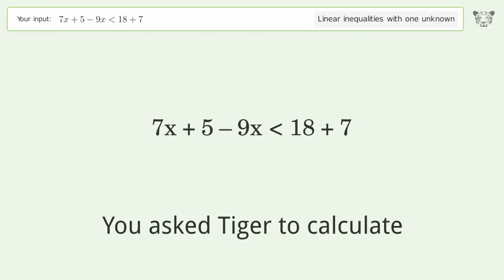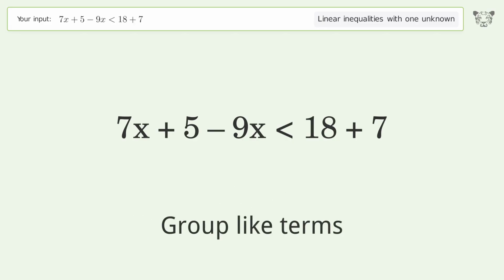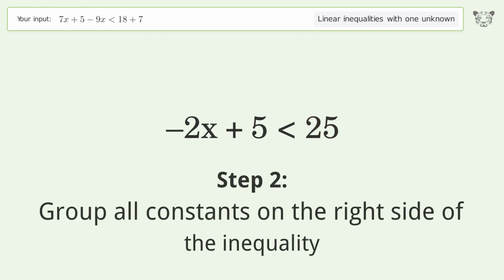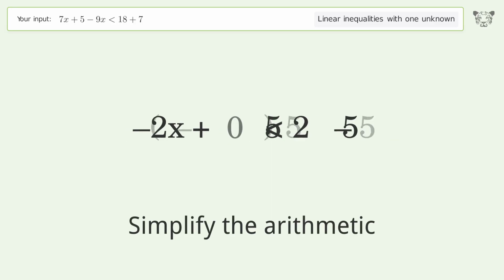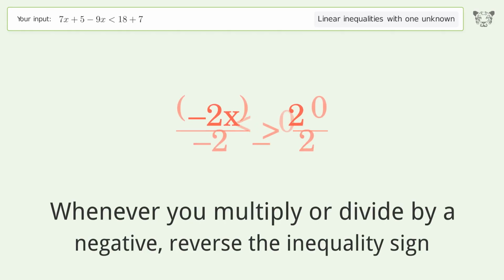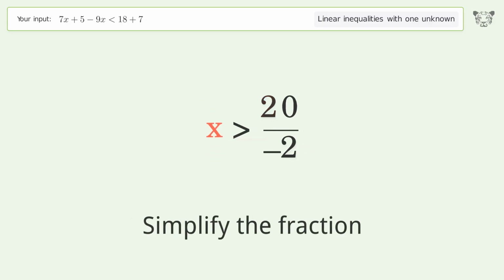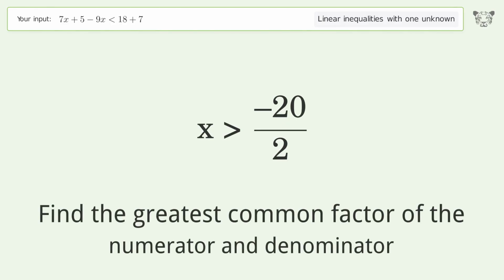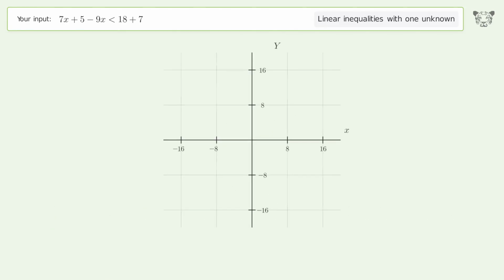7x+5-9x less than 18+7 - Solve linear inequalities with one unknown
Solve 7x+5-9x less than 18+7: Tiger Algebra shows you how to solve linear inequality 7x+5-9x less than 18+7, with clear, step-by-step explanations.